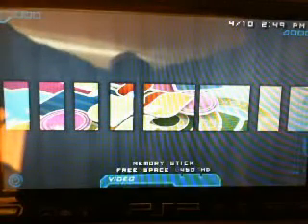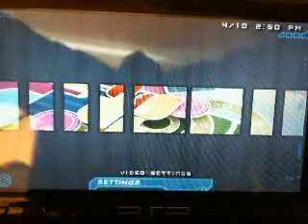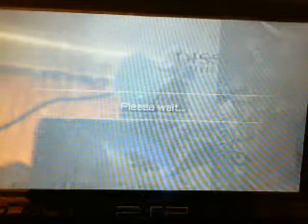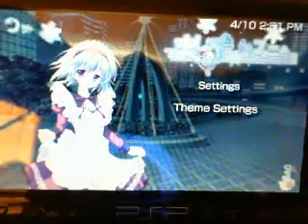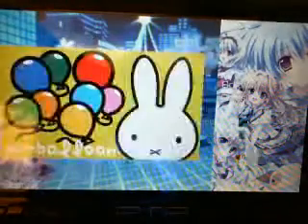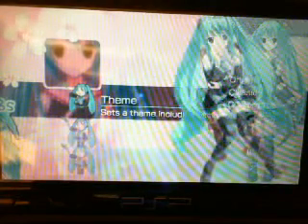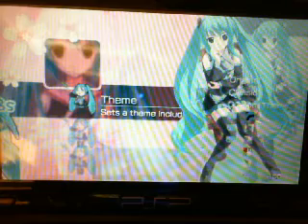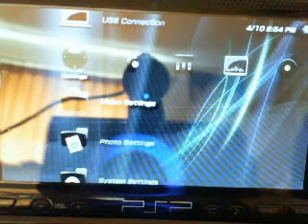free PSP 5.50gen cfw themes part 16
more awesome 5.50gen themes for your cfw psp.

yup been awhile but here is a new video.